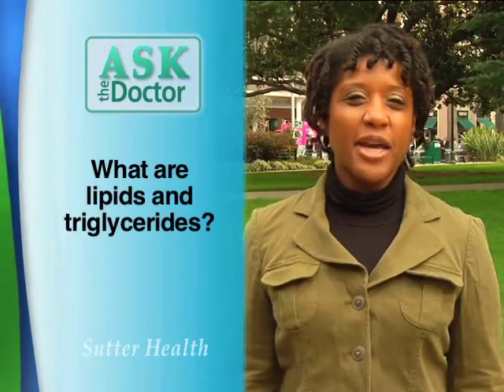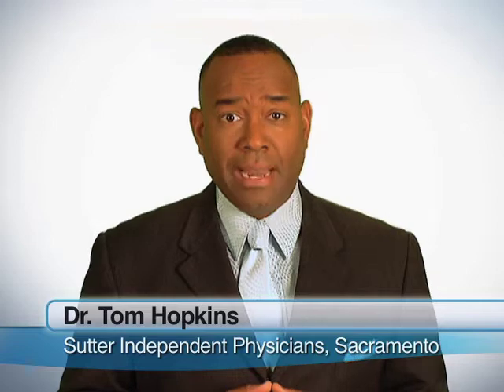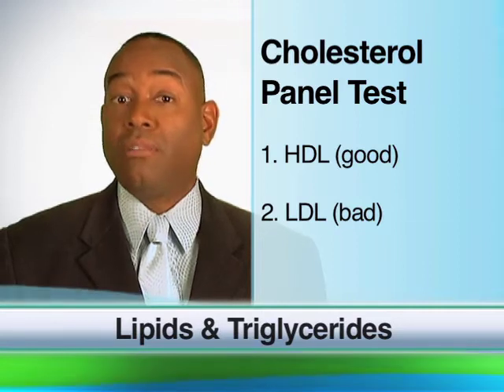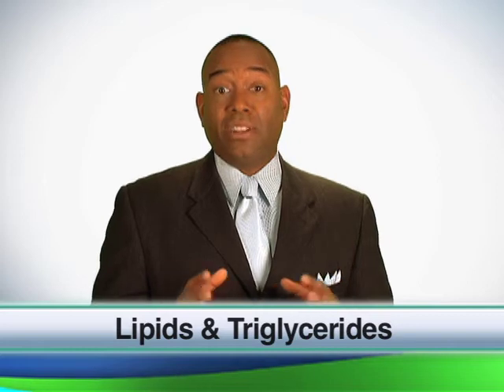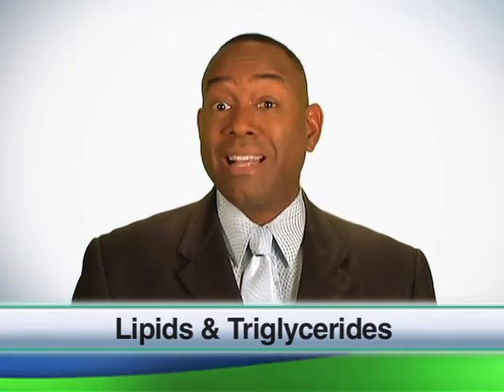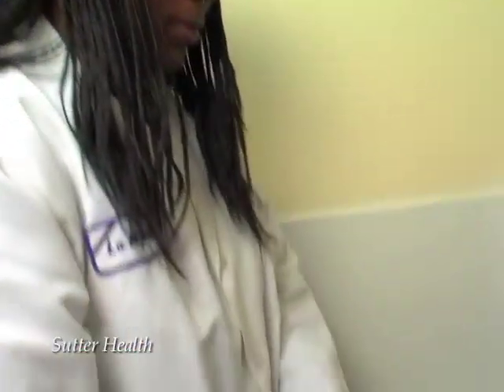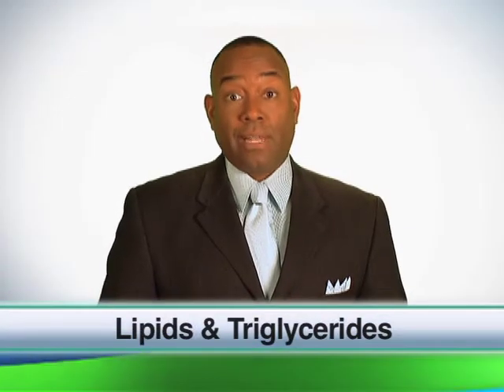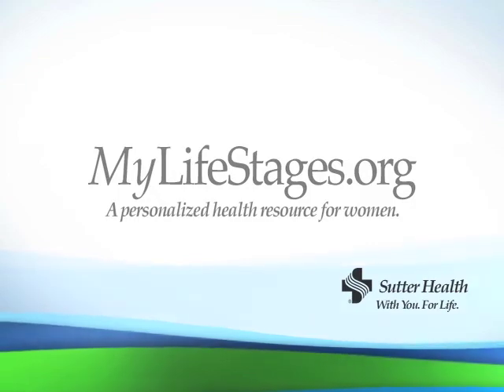What are Lipids and Triglycerides? | Ask the Doctor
What are lipids and triglycerides?